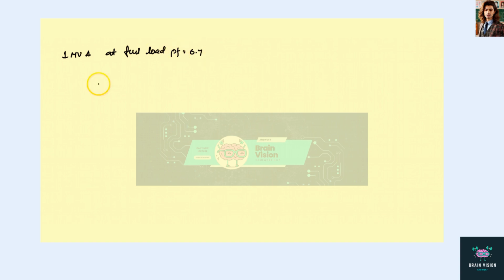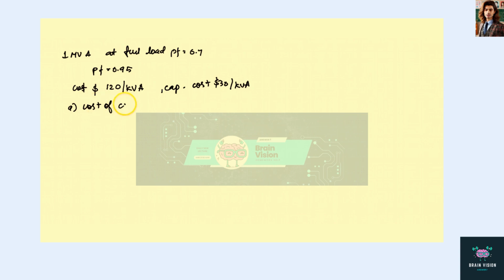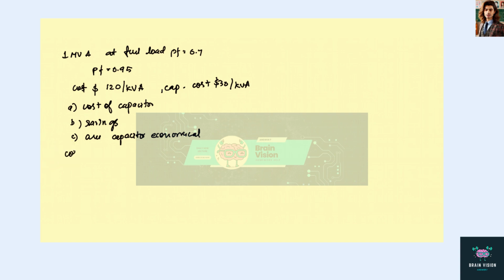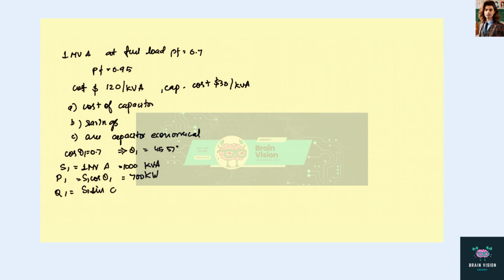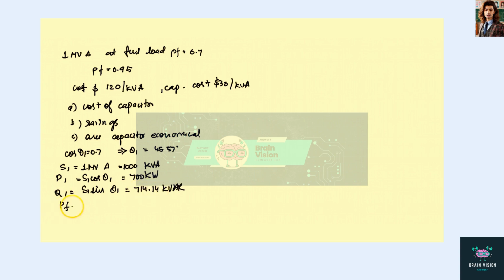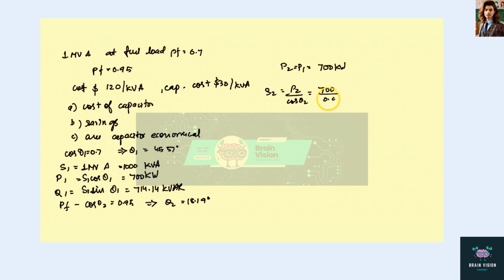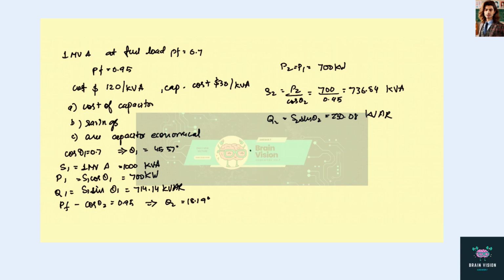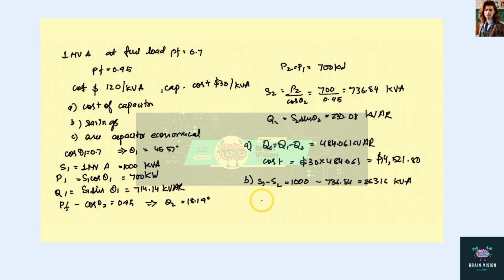A substation operates at full load at 0.7 power factor. It is desired to improve the power factor t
A substation operates at full load at 0.7 power factor. It is desired to improve the power factor to 0.95 by installing capacitors. Assume that new substation and distribution facilities cost per installed, and capacitors cost per installed. (a) Calculate the cost of capacitors needed. (b) Find the savings in substation capacity released. (c) Are capacitors economical for releasing the amount of substation capacity?